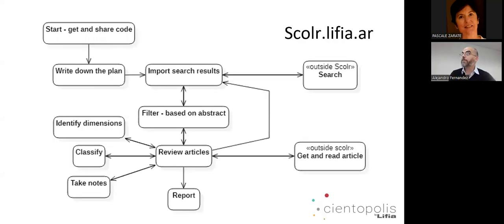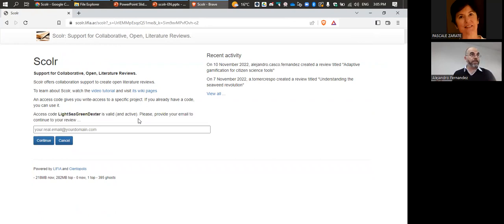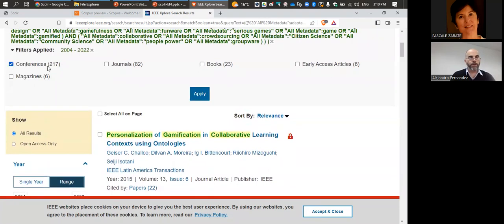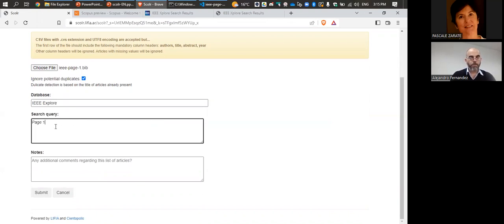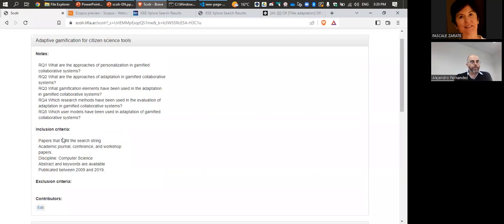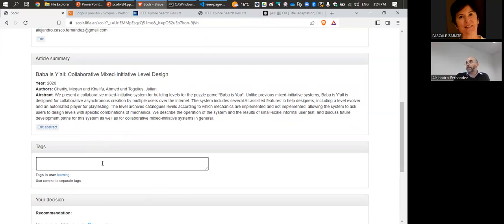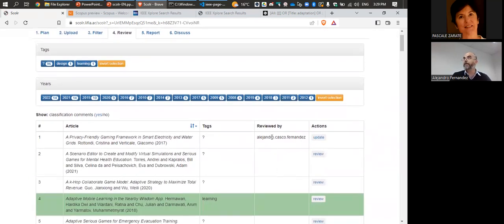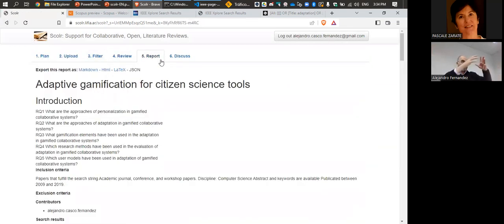Scolr: Support for Systematic Open Literature Reviews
Tutorial for the use of the Scolr tool to create systematic literature reviews. Part of the talk given by Prof. Alejandro Fernandez (LIFIA, UNLP, Argentina) while visiting University Toulouse 1 Capitole.
Thanks to Prof. Pascale Zaraté for the invitation.